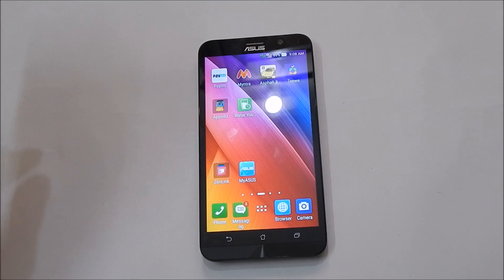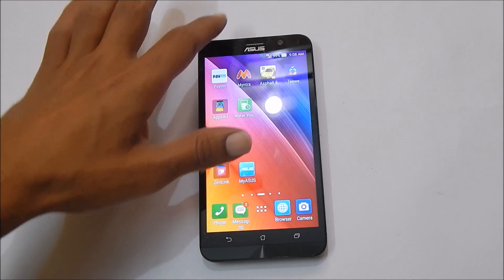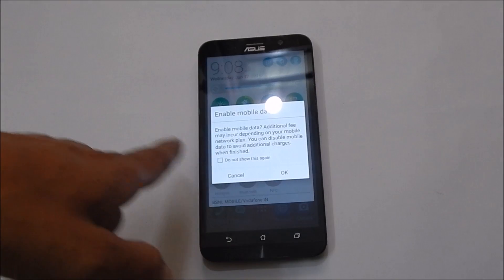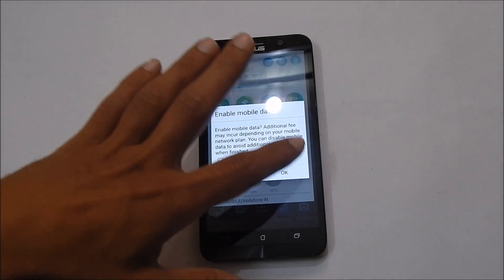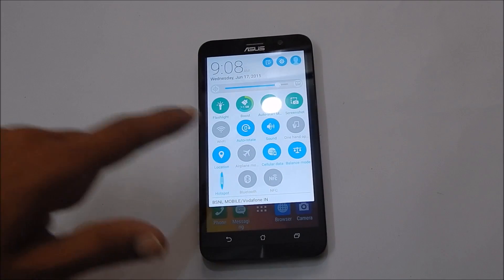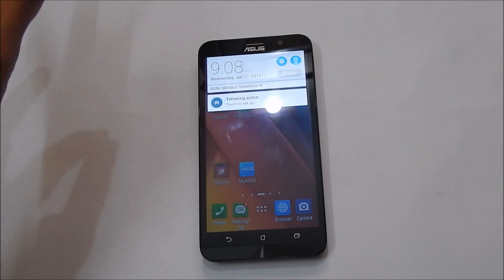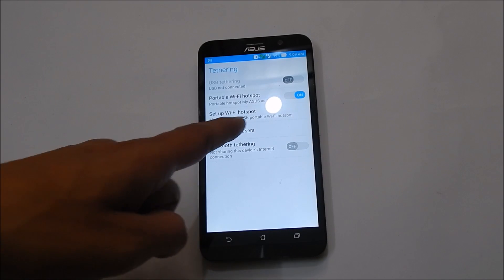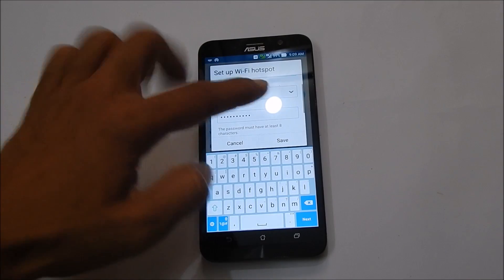How to Use Asus Zenfone 2 As WiFi Hotspot Modem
Asus Zenfone 2 is a 4G enabled smartphone. We can use Zenfone 2 as modem through USB tethering as well as through WiFi Hotspot. This video covers how to use Asus Zenfone 2 as WiFi hotspot. Also How to customise the WiFI hotspot settings such as Network name, password  and password.  Using Asus Zenfone 2 WiFI hotspot network, any WiFi enable devices can connect to internet.
I have also made another video on How to take screenshot on Asus Zenfone 2.